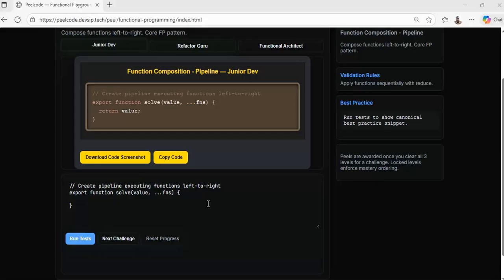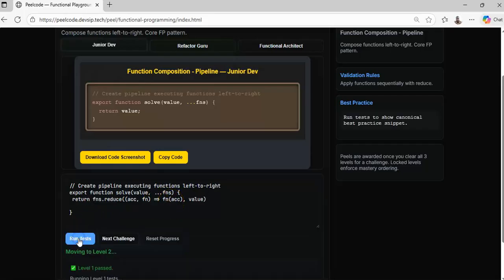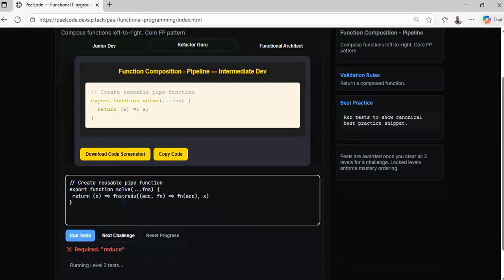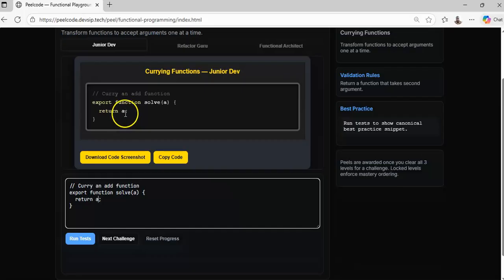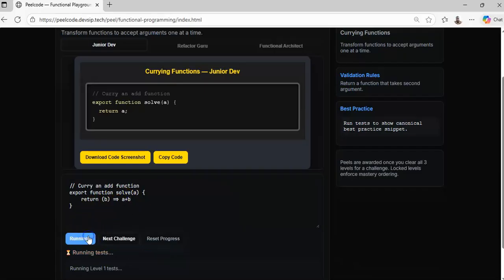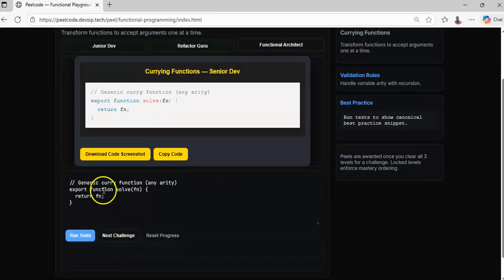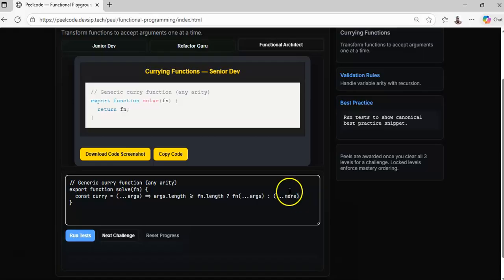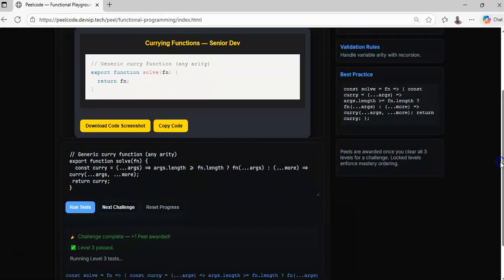Day 8 function currying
🚀 **Master JavaScript Function Currying & Reusable Pipe Functions | Left-to-Right Execution Explained**

Are you ready to take your **JavaScript skills** to the next level? In this video, we deep dive into **function currying**, **reusable pipe functions**, and **left-to-right execution**, showing you how to write **cleaner, more maintainable code**.

1. **Function Currying in JavaScript** – Transform multi-argument functions into a sequence of single-argument functions for **more flexible and reusable code**.
2. **Reusable Pipe Function** – How to build a **generic pipe function** that executes functions from left to right.
3. **Left-to-Right Function Execution** – Learn why left-to-right execution is **essential for functional programming** in JavaScript.
4. **Real-World Examples** – Practical examples of currying and piping to **simplify complex operations**.
5. **Tips for Clean & DRY Code** – Make your JavaScript more **readable, maintainable, and functional**.

🔥 **Keywords & Concepts Covered:**

* JavaScript function currying
* JavaScript pipe function tutorial
* Functional programming in JavaScript
* Left-to-right execution JavaScript
* Reusable JS functions
* Higher-order functions in JS
* Clean code JavaScript
* Compose vs Pipe JavaScript

✅ By mastering **currying** and **pipe functions**, you’ll be able to **write code that’s reusable, modular, and elegant**.

* JavaScript developers looking to **level up in functional programming**
* Frontend engineers wanting **cleaner data transformations**
* Anyone who wants to understand **left-to-right execution in JS**

What’s your favorite way to use **currying and pipe in real-world projects**?